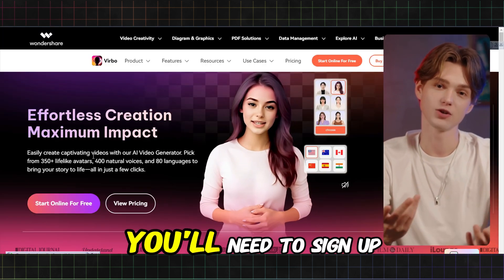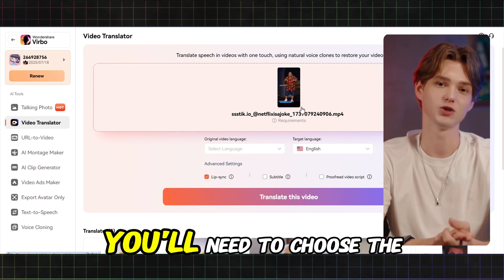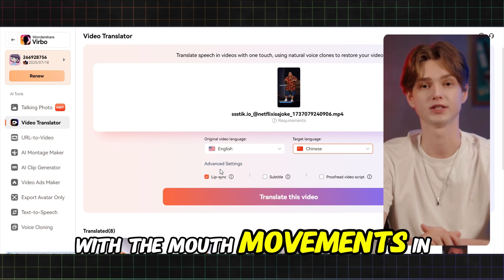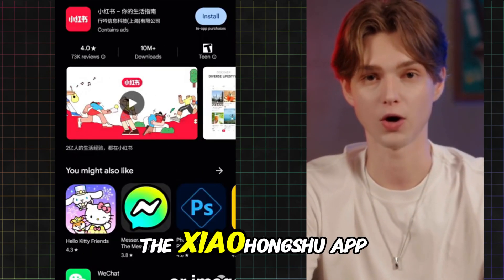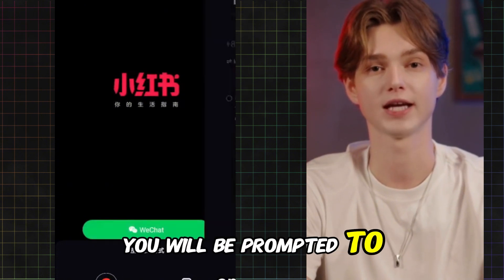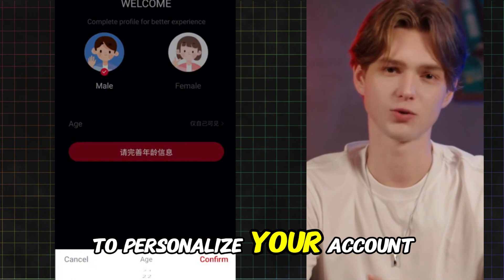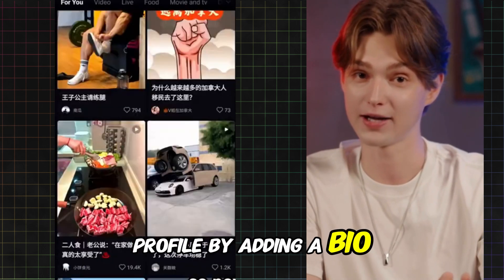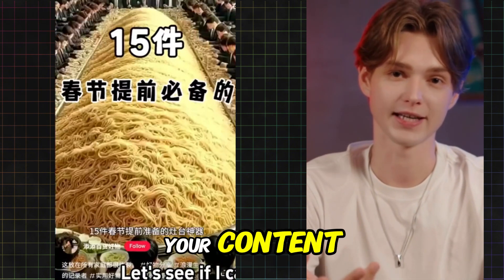How to switch from TikTok to RedNote smoothly with AI Video Translator | Virbo Tutorial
Here is a full guide on how to switch to the trending TikTok alternative Xiaohongshu, or RedNote app, with Virbo AI video translator under the TikTok Ban saga, explained by Virbo's Fixed Background AI Avatar Ethan.